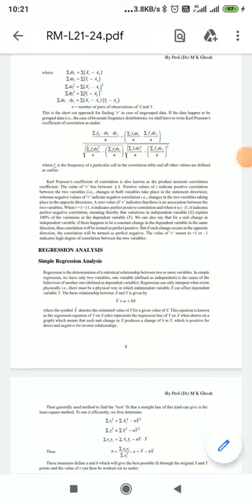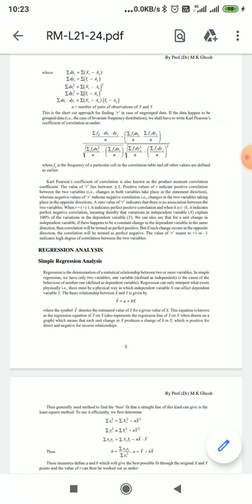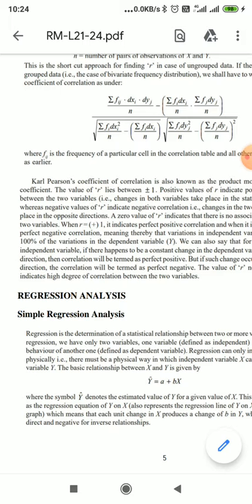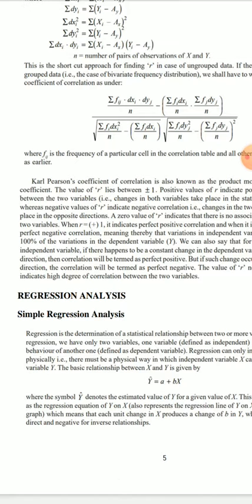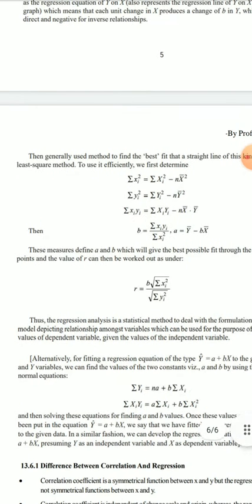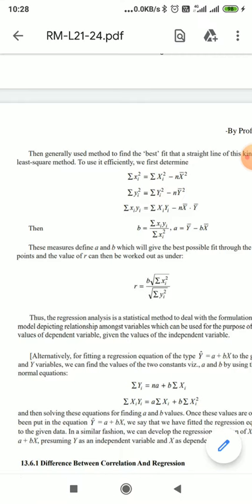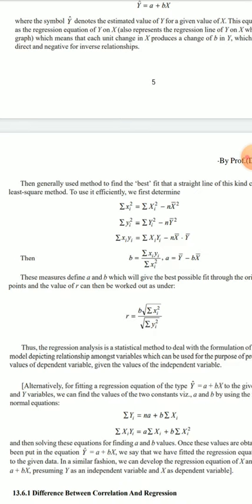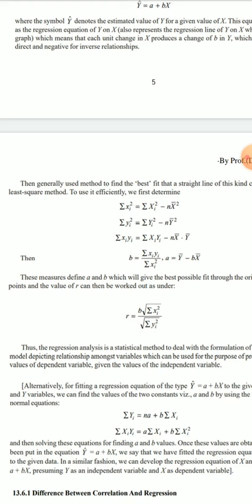Simple Regression Analysis